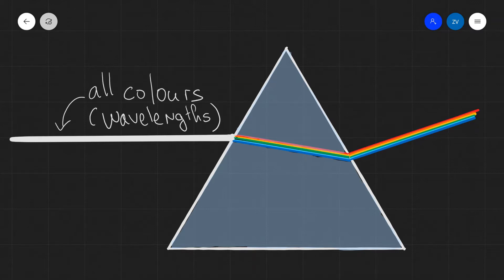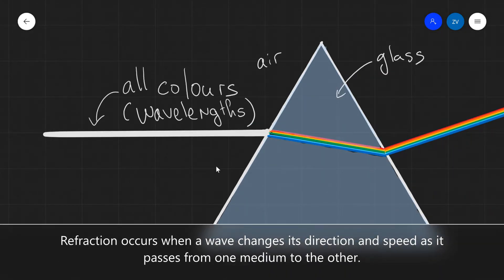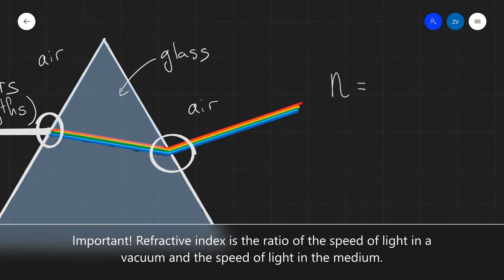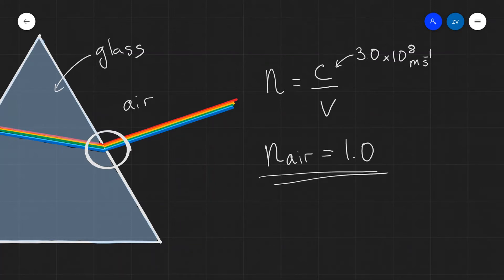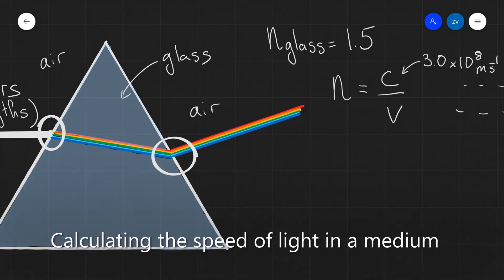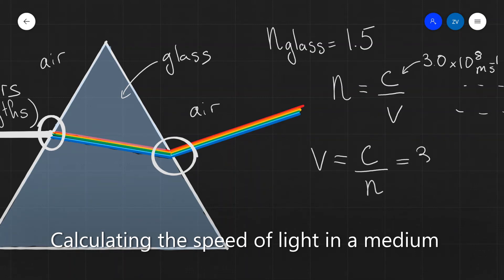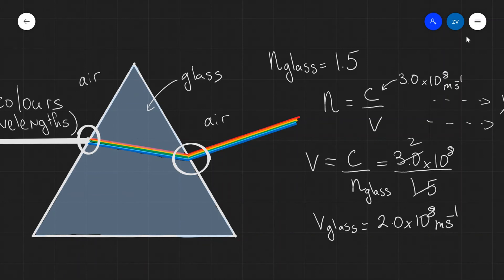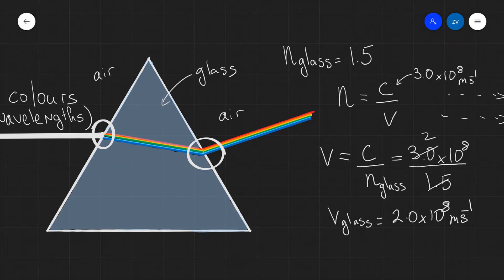A Level Physics: Refraction, The Refractive Index, Calculating the speed of light in a medium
Chapters:
00:00 Intro
00:20  Refraction
01:10 The refractive Index
02:55 Calculating the speed of light in a medium